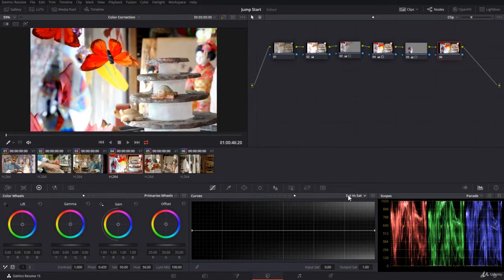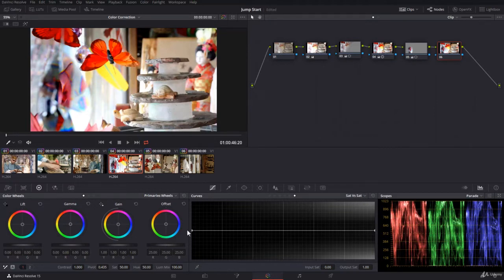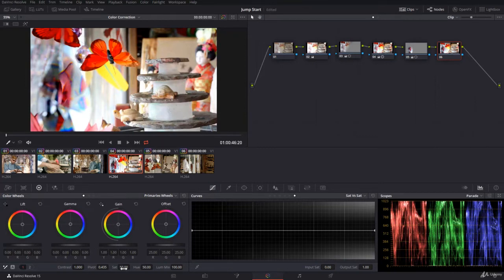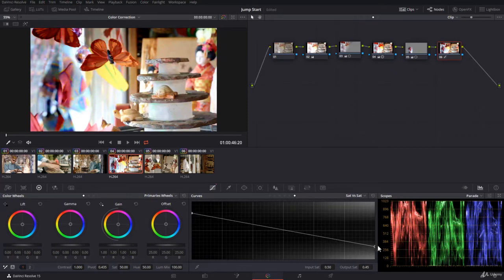Davinci Reolve Tutorial 161 Sat vs Sat Curve Balancing Saturation